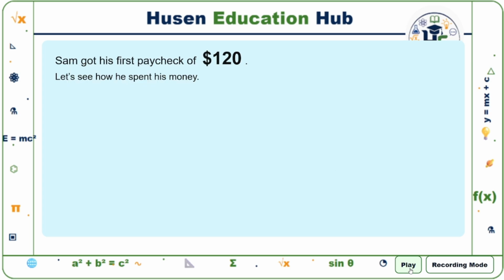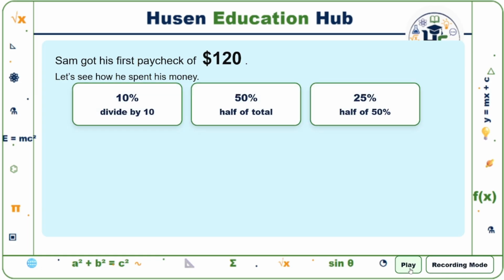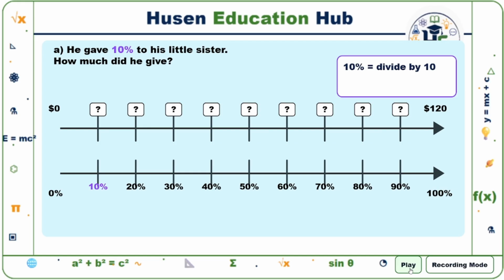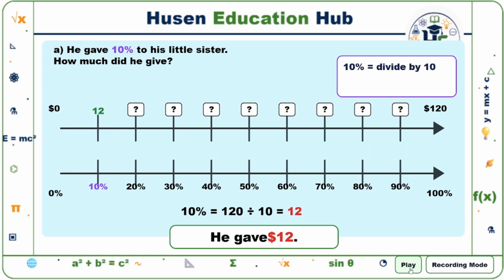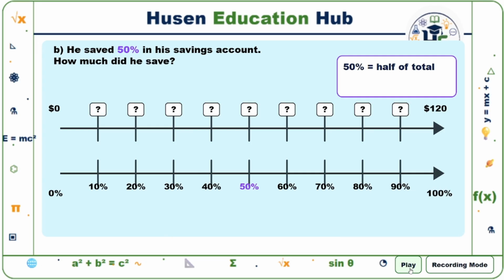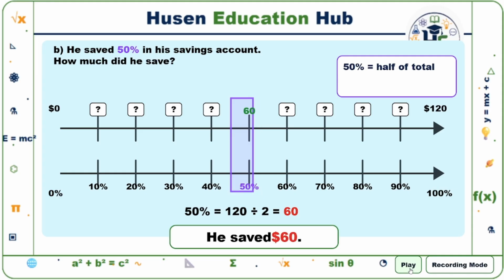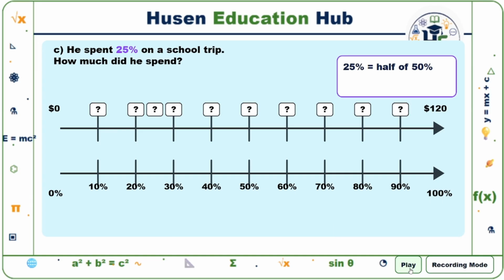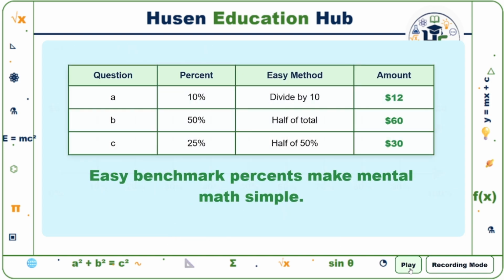G 5 6 7 Convert Percent into Dollar Amount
Learn how to convert percentages into dollar amounts using benchmark percentages and visual step-by-step strategies.

Perfect for Grade 5, 6, and 7 students.

Created by Husen Education Hub.